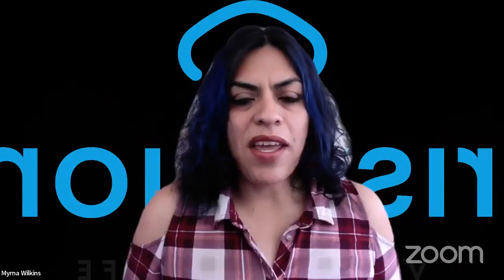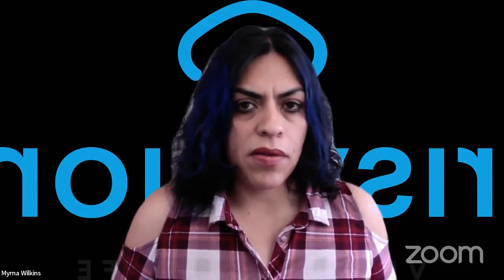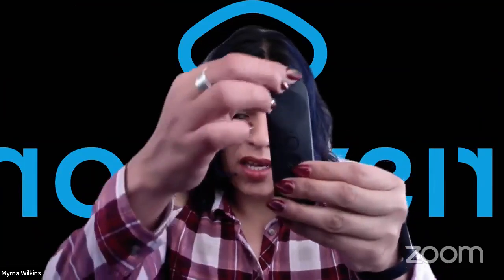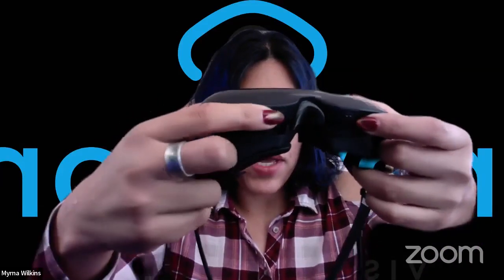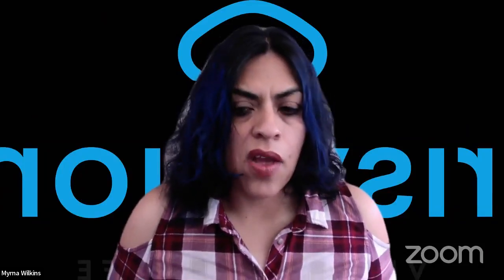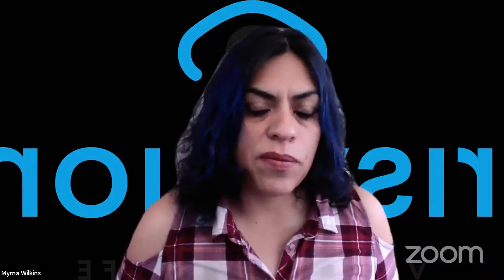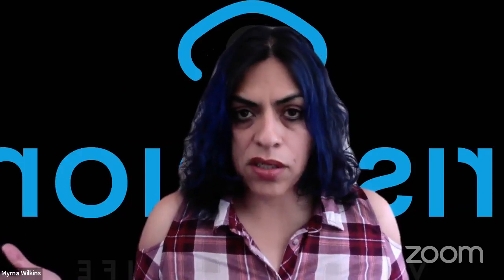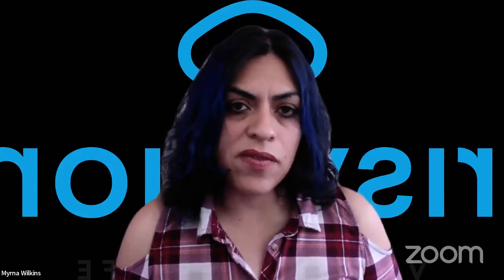Coaches' Corner EP 38 | The IrisVision Inspire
Join Coach Myrna for a brief overview of the Inspire headset and its unique features.

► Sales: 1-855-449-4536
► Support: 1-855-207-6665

IrisVision is a class 1 registered medical device and the only wearable low-vision aid that is clinically validated and developed in collaboration with world-renowned vision scientists at Johns Hopkins University, Stanford University, and UPMC Pittsburgh – and the only device of its kind backed by a research grant from the National Eye Institute. At IrisVision we are constantly trying to innovate assistive technology. Your support helps us direct our efforts in the best way possible. Always be sure to leave your feedback in the comments below and we are trying to answer your queries whenever possible.